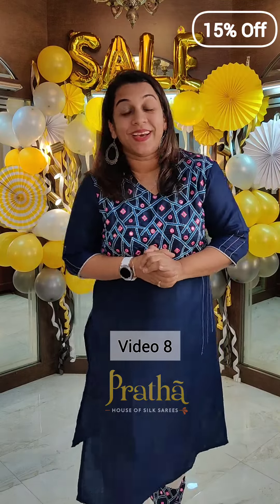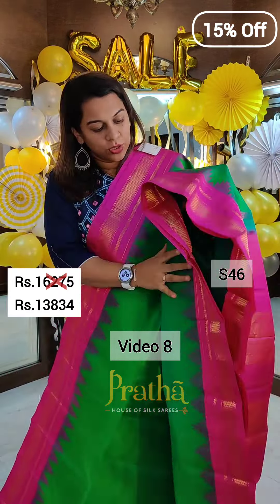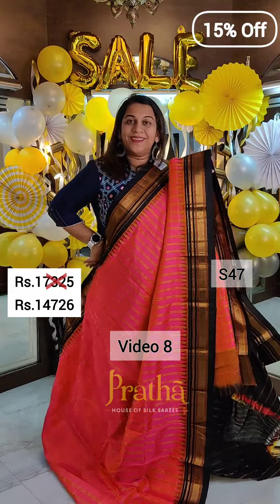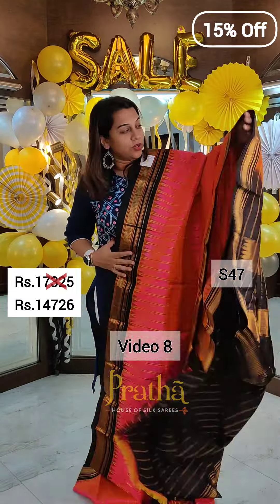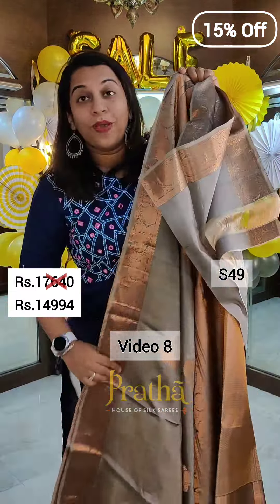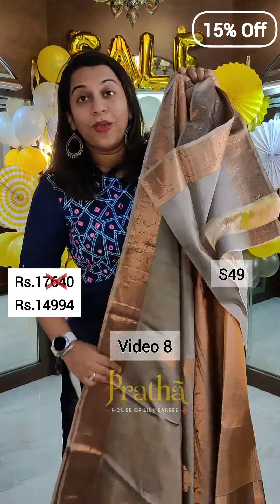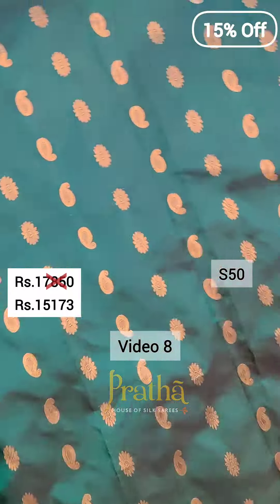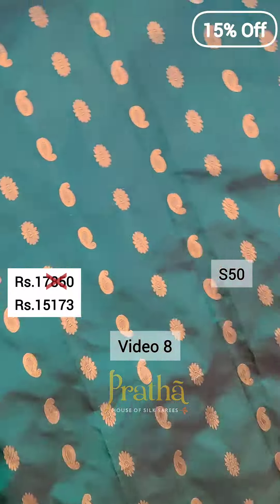Pratha's 8th Anniversary sale video no 8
Pratha's 8th Anniversary sale
video no 8

1, Pinnac Apartments HDFC Bank lane ,